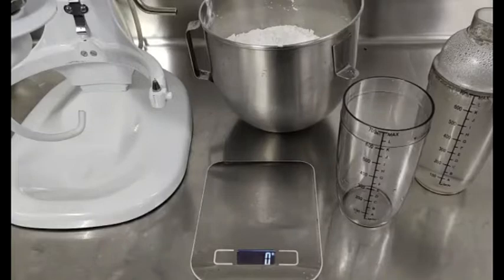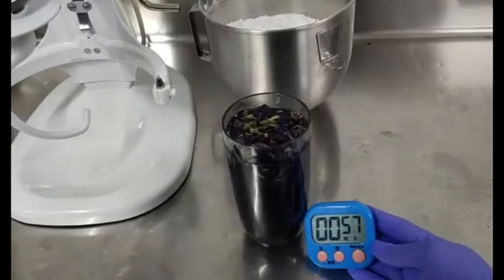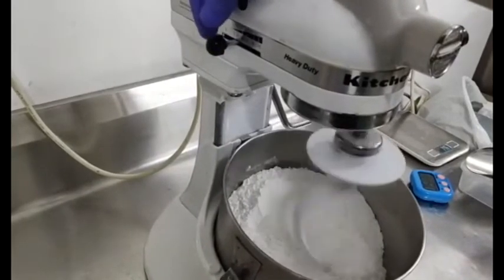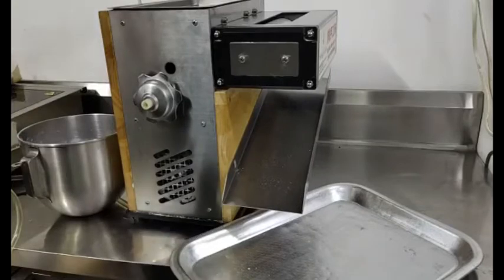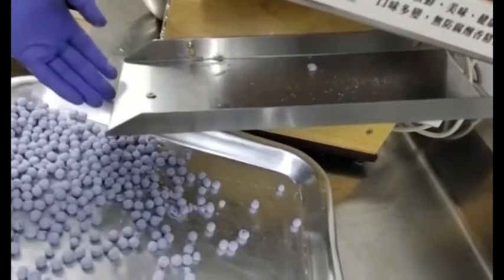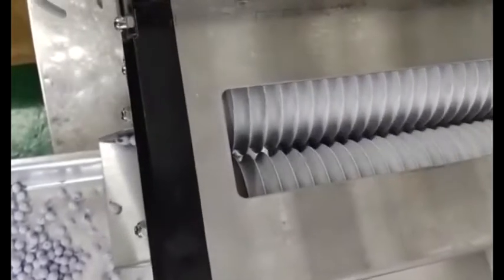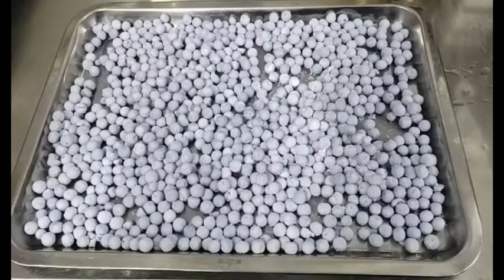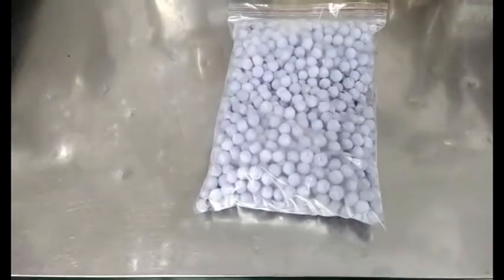How To Make A Pearl /Tapioca Blue Ternate Flower Using A Machine Paano Gumawa ng Blue Sago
Step 1
Infuse 18 grams of Blue Ternate Flower to 570 of Warm Water in 5 to 10 Minutes
Drain.
Step 2
Needed a Dough.Mixer Machine
1 kilo of Cassava Flour
set the speed of Dough Mixer at Speed 2
Pour the infused Blue Ternate Flower Little by little.
Step 3
Need a Tapioca Machine
Pour the dough into the machine and it follows as seen on the Video
what you see
is

Pearl Tapioca Machine Specifications:
Power Supply    220 V
Water Ventilator or
Submersible Pump 8 W
Dough Cutter and Molder
Maximum Output 50kg of flour
Price  P 65,000
Made in Taiwan
HWA CHIEN FOOD CO. LTD.